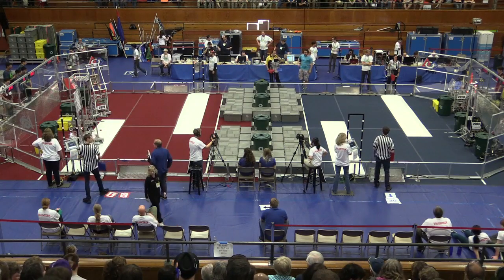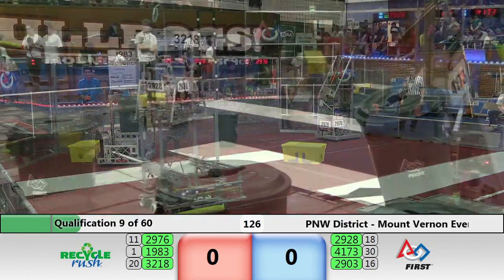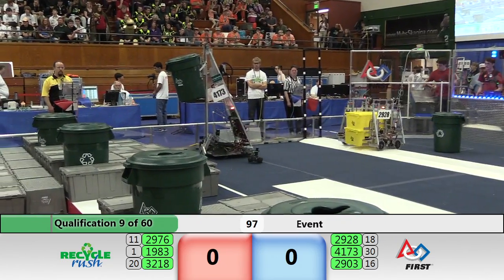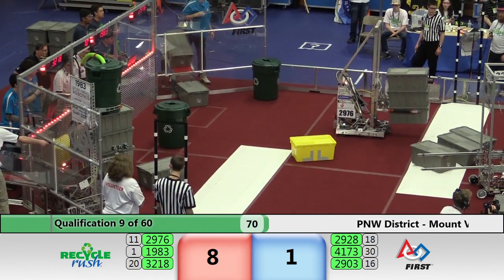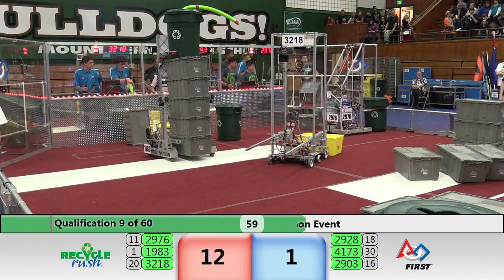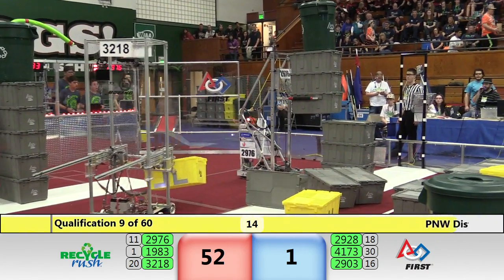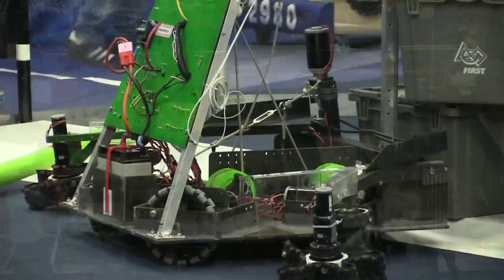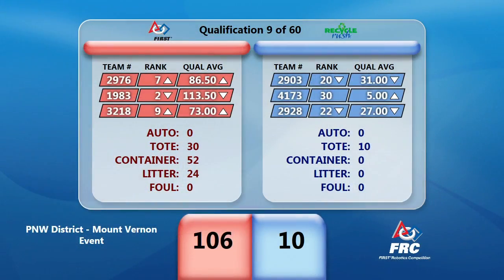2015 PNWFIRST FRC Mount Vernon Qualifying Match 009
Footage of the 2015 PNWFIRST FRC Mount Vernon District Event

courtesy of PNW Media Crew (PNWFIRST.org)!

Help us get Robotics funded in Washington State!